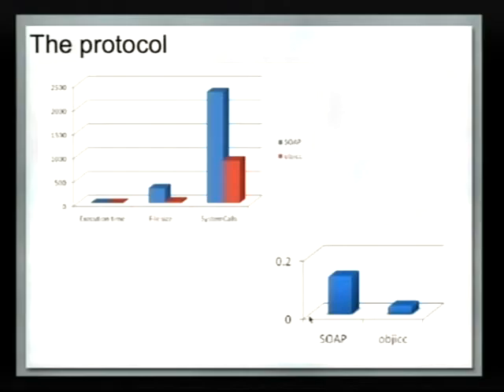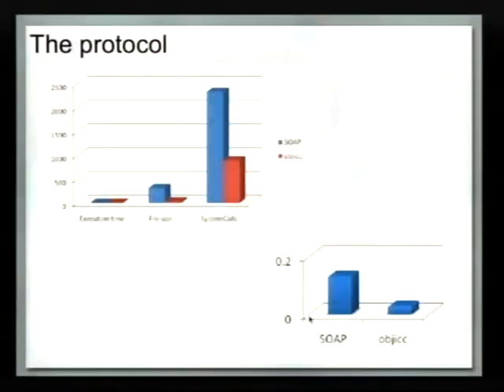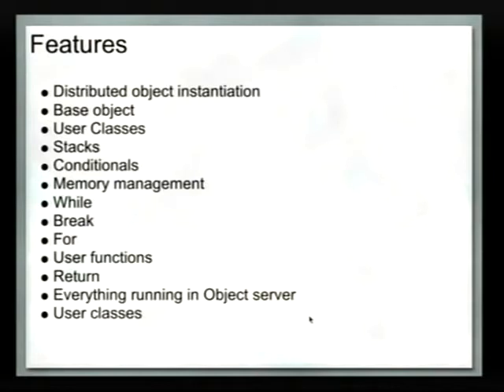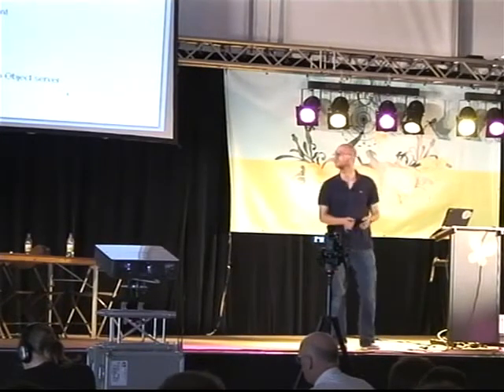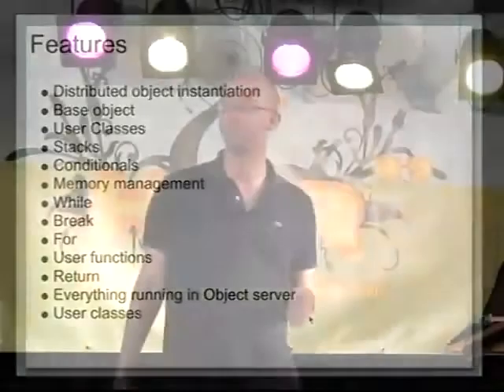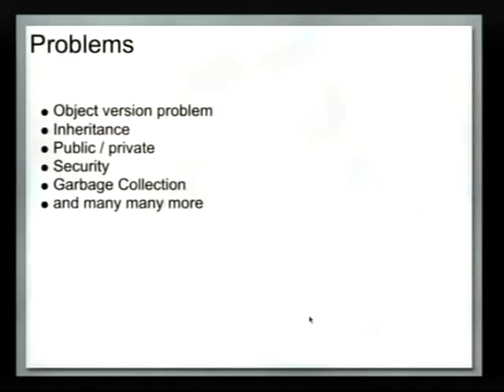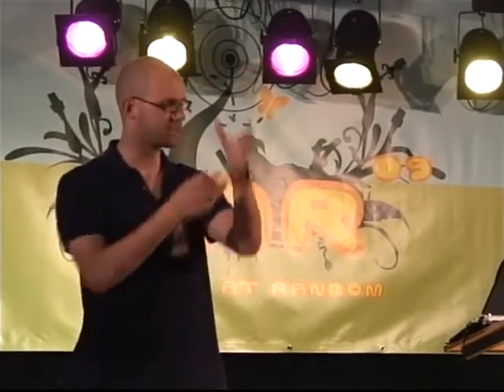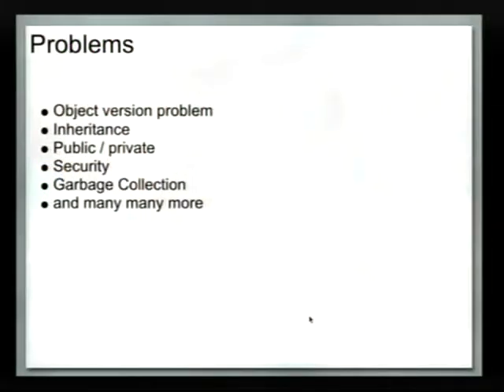HAR 2009: Programming the cloud 2/5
Clip2
Speaker:Geerd-Dietger Hoffmann

What will Cloud computing bring

Cloud computing is rapidly gaining the interest of service providers, programmers and the public as no one wants to miss the new hype. While there are many theories on how the cloud will evolve no real discussion on the programmability has yet taken place. In this talk a programing language named objic is described, that enables programs to run in a distributed manner in the cloud. This is done by creating an object orientated syntax and interpretation environment that can create objects on various distributed locations throughout a network and address them in a scalable, fault tolerant and transparent way. This is followed by a discussion of the problems faced and an outlook into the future.